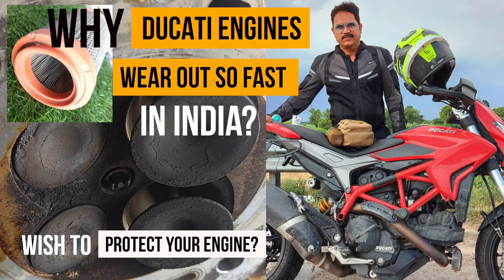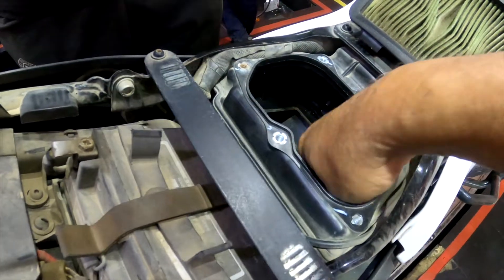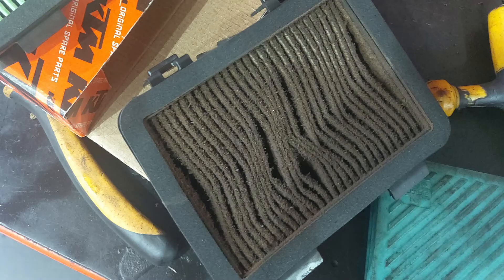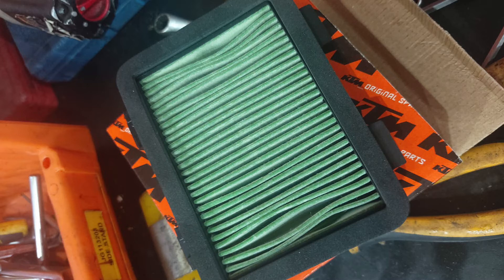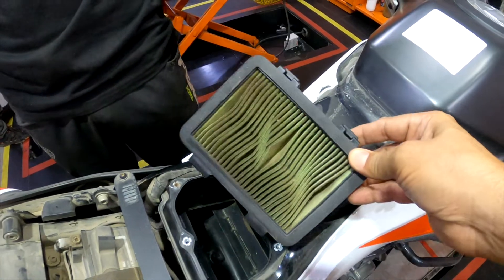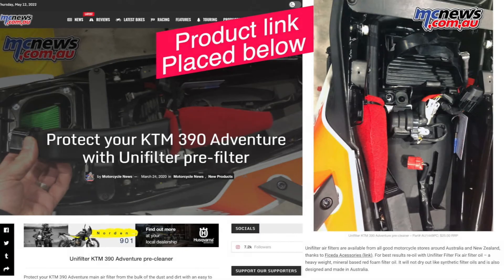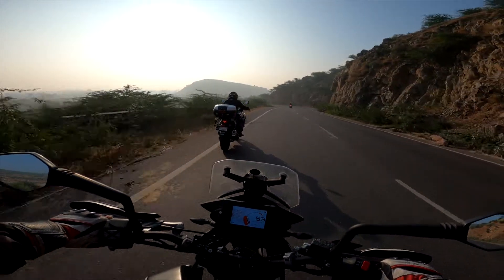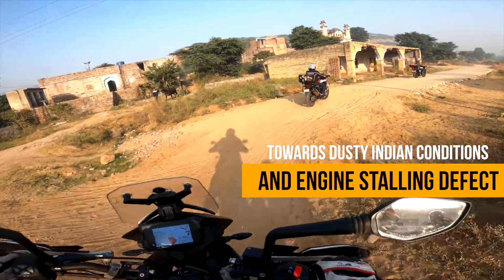Secret to KTM390 Adventure Engine Stalling?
Engine stalling only when at lower rpm or at low speeds without having any issue when at speed, clearly indicates that it's an issue which relates to disruption of fuel or air supply.

Generally, some owners of Ktm390Adventures in India have been facing an issue of engine stalling for quite some time. The company brought a software update apart from special throttle body cleaning to sort out this ongoing issue.

However, even after that, some motorcycles are still seen with this problem at times.

Dust storms and air pollution are major issues when we talk of air quality, especially in North India. Vehicular pollution is another serious matter which no one talks about. An engine uses air and fuel mixture as the prime burning source and that's why good air quality is the basic requirement for efficient combustion.

To understand this basic fact of air quality one must watch this video if one wishes to go a bit deeper. The link to the video is placed above.

An oiled filter as used in Ktm390Adventure does a better job of trapping dirt as compared to a normal paper filter. However, the issue is that these oiled paper air filters get clogged very easily. Secondly, they can't be cleaned, unlike dry paper filters.

As seen after nearly 2000 km of run, the filter was found to be almost clogged. In such a situation it is noticed that at lower rpm motorcycle gets stalled. However, when changed over to a new filter problem got eliminated. Now at around 500 km, when the filter is seen with some dirt, the issue of stalling is seen sometimes.

I strongly feel for dusty Indian conditions, fixing a foam prefilter which is going to arrest dirt at an early stage. No doubt, it will create some resistance to the air suction but those travelling long distances and into the dusty environment might ride without the worry of engine stalling at a critical juncture.

This is an independent input purely based on my experience and KTM engineers may look into this matter considering dusty conditions in India and ongoing defect of engine stalling.

Jai Hind and Ride Safe!